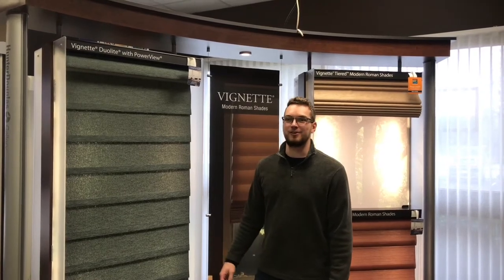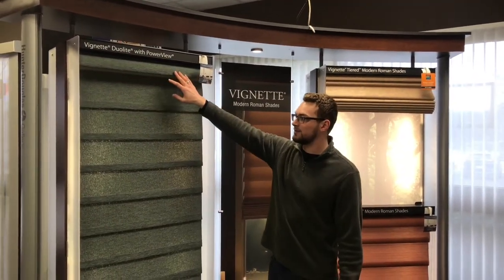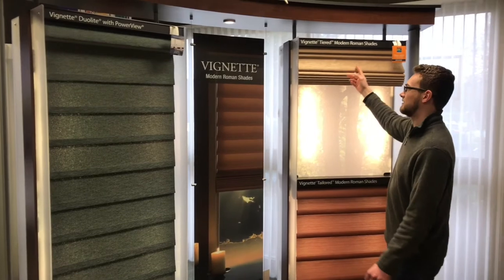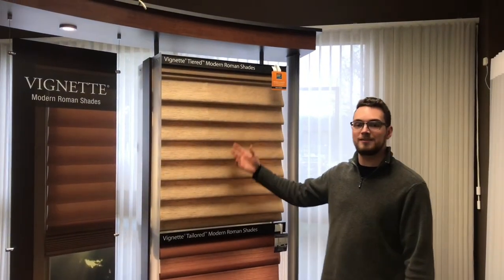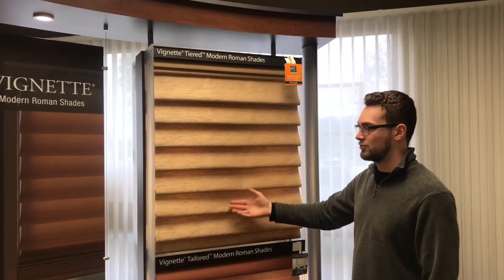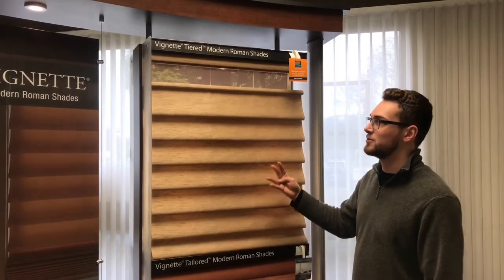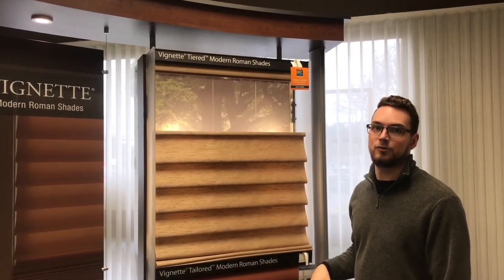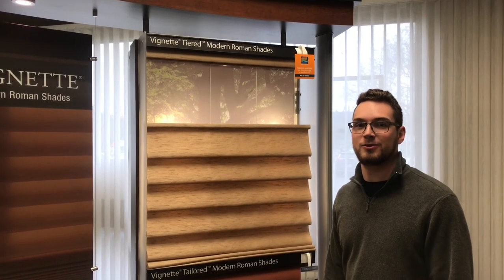Hunter Douglas Vignette Brief Overview Gotcha Covered Raleigh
Today our design consultant Chase gives you a breif overview of the Hunter Douglas Vignette modern roman shade. These are a great step forward in Roman Shade technology. Watch the video to learn more!
If you have any questions about the Vignette or any other window treatments you can visit our showroom located at 3658 Capital Blvd in Raleigh, NC or give us a call at